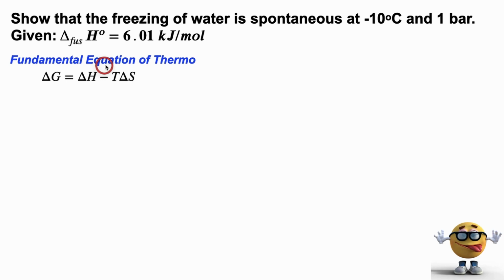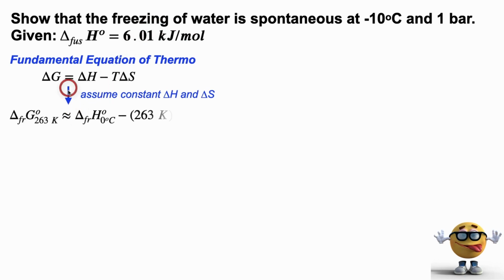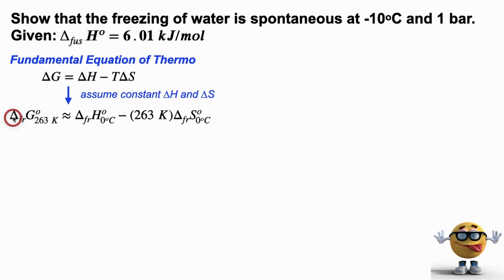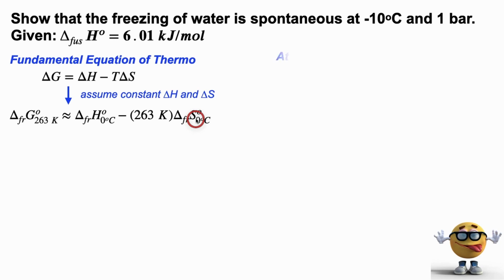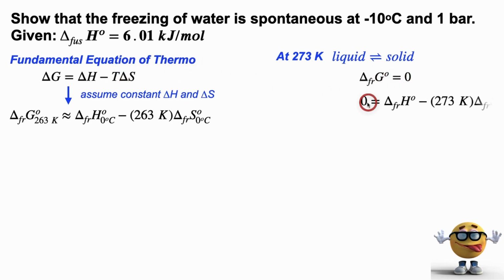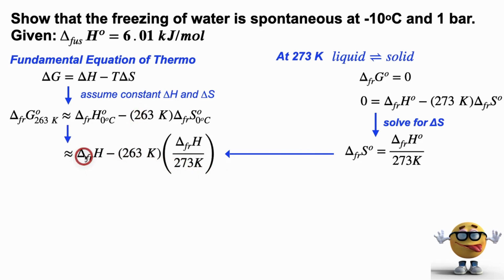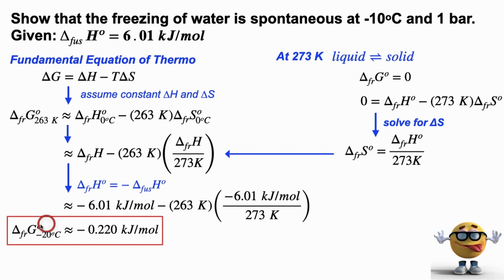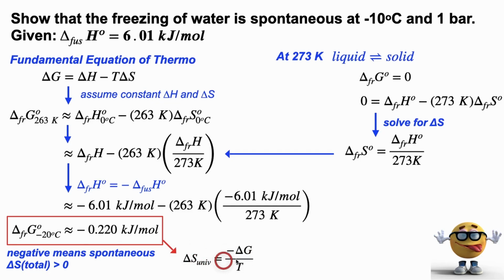Show that Freezing Water is Spontaneous at -10 deg C || Gibbs Energy Equation 🧊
Use the Gibbs-Energy Equation, ∆G=∆H-T∆S to show that melting water at 25 deg C is spontaneous. This is used in popular exam problem in thermodynamics. There are other methods to determine if a process is spontaneous:

Use the Gibbs-Energy equation to determine that the vaporization of water at 25 deg C is spontaneous:

All the best in thermodynamics. Hang in there! 🔥